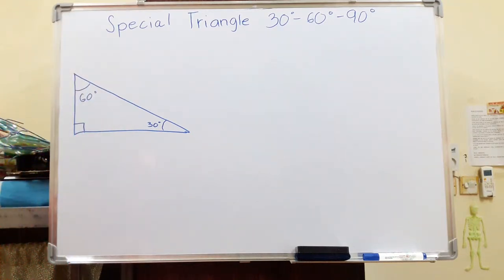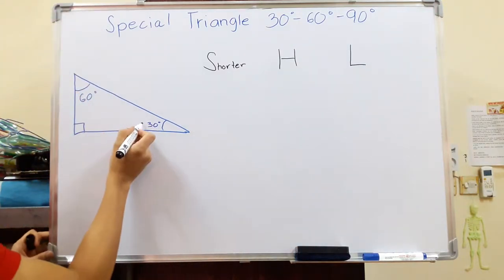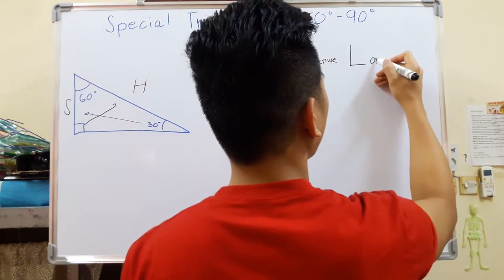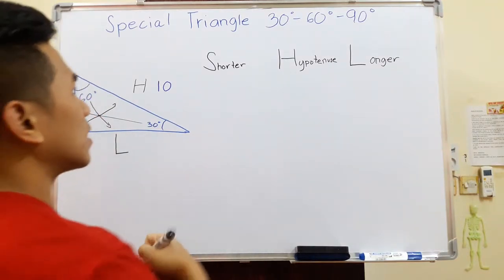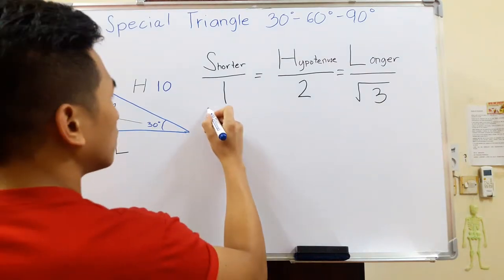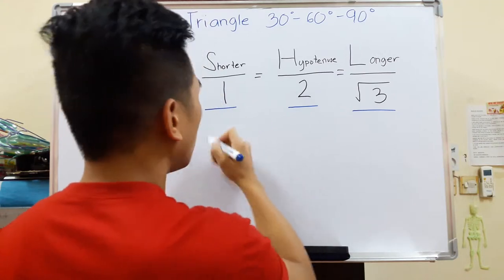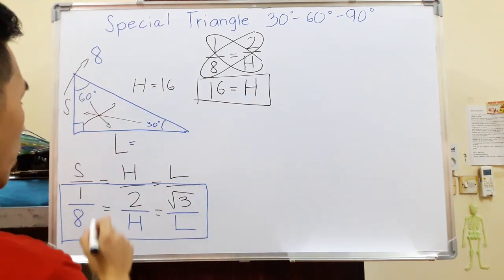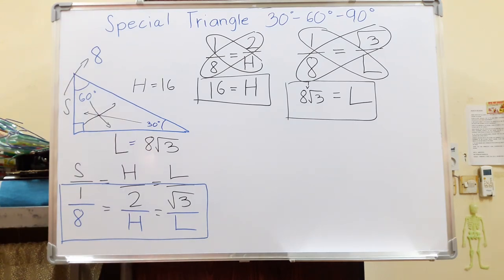How to solve 30-60-90 degrees triangle without using calculator or Soh/Cah/Toa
This topic will help you better understand unit circle.